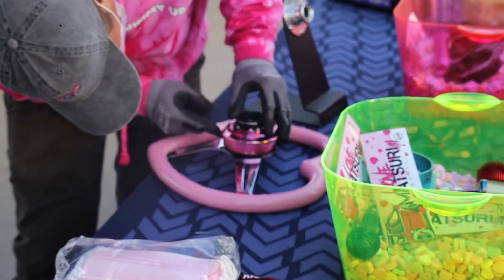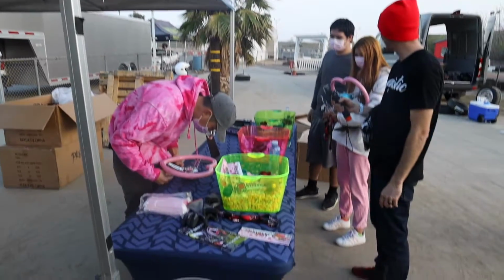THIS VQ35DE 350Z IS ON A WHOLE NEW LEVEL! | NRG PRIVATE TRACK DAY.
@GETNRG invited me to their private event at adams motorsports park!
tandems with @garagistic